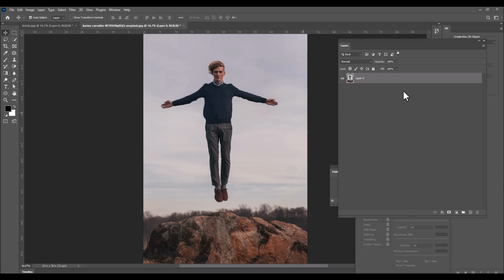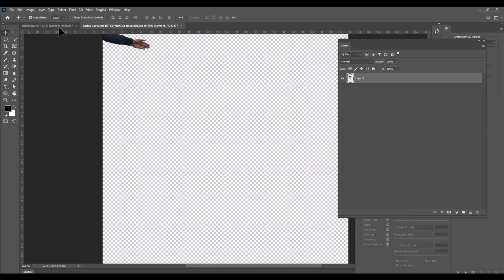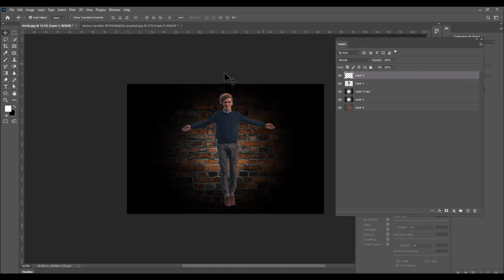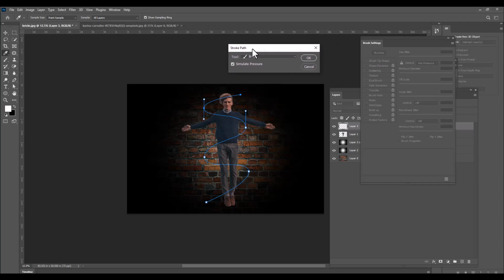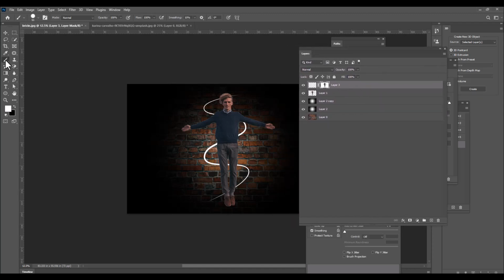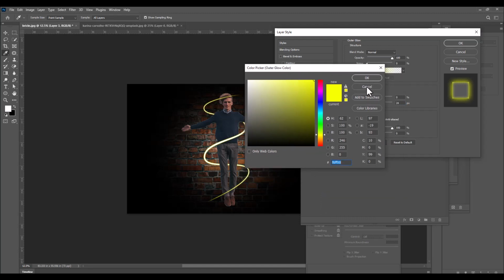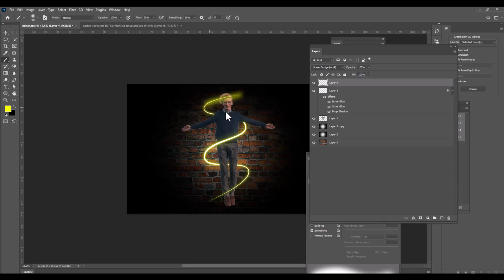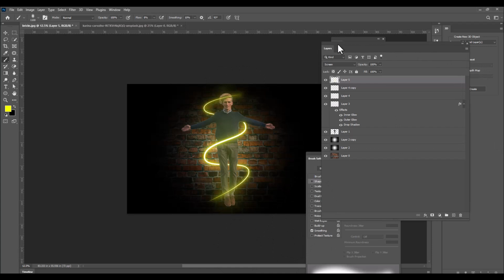Create a Lightstreak in Photoshop in a quick time - Quick shorts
Learn to convert path to brush stroke and also layer style glow options and also blending modes to create a light streak in photoshop